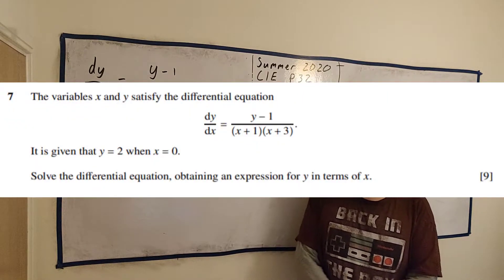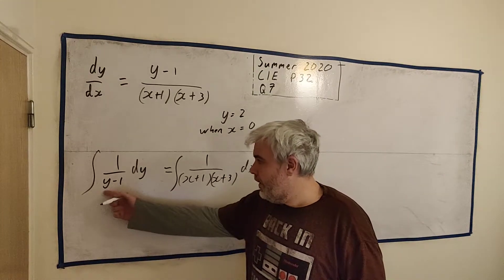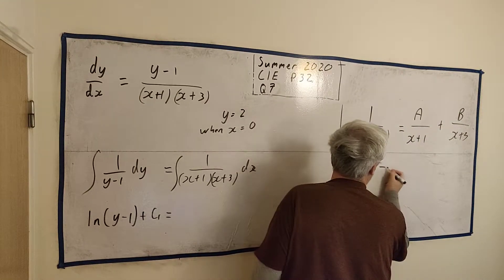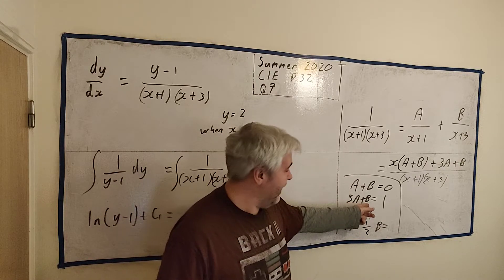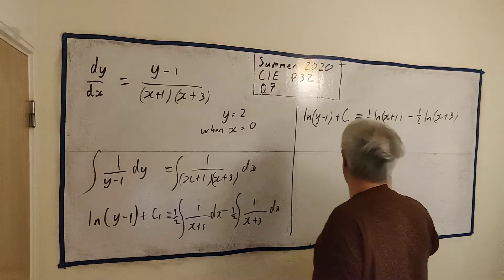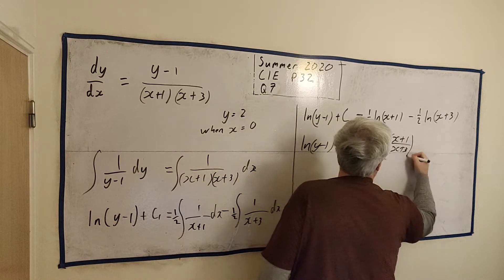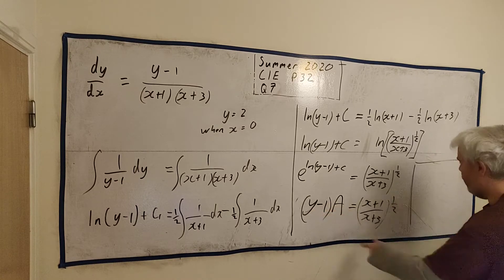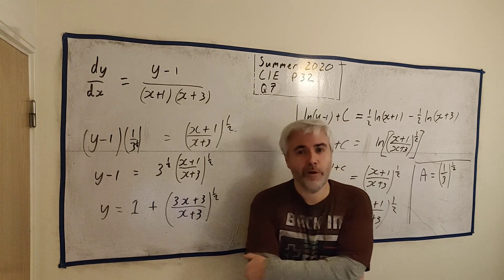Q7 Solutions for CIE mathematics 9709 paper 32 June 2020 9709/32/m/j/20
Differential Equation

9709/32